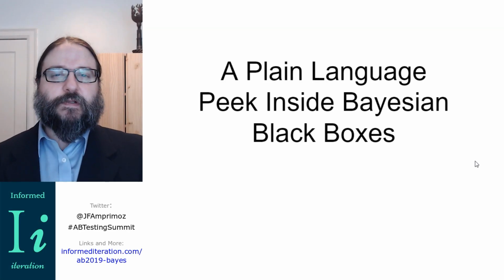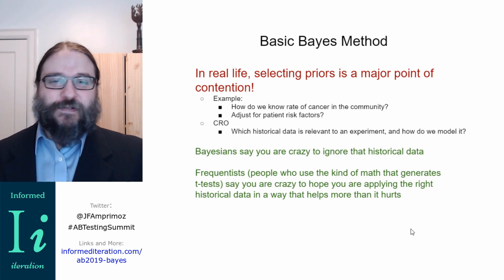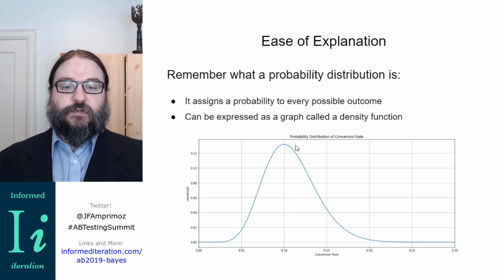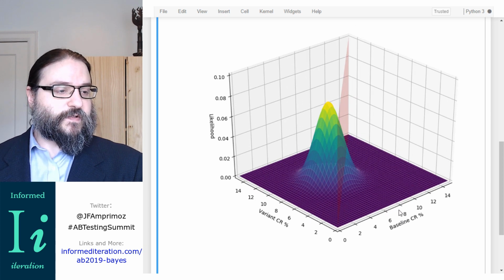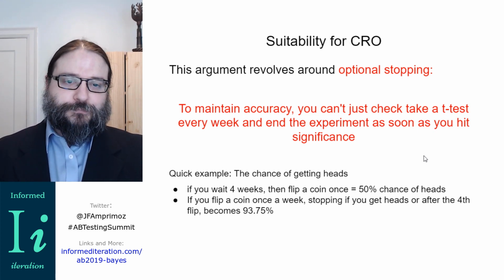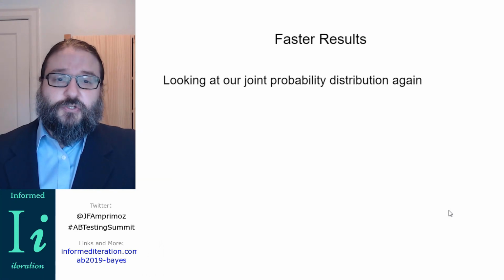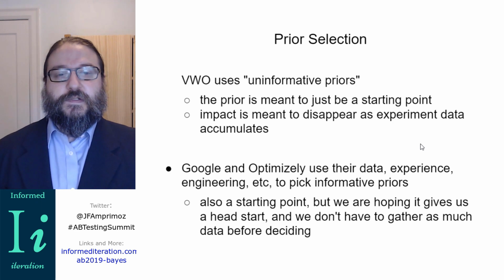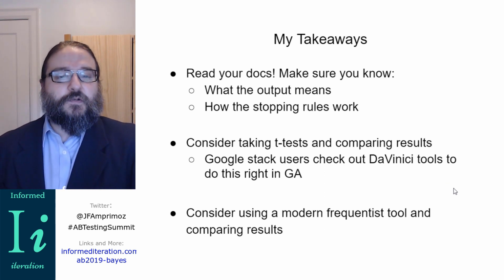A/B Testing Tools: A Plain Language Peek Inside Bayesian Black Boxes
Optimizely, VWO, and Google Optimize, even once the hype is taken away, all make compelling cases to any org without the data science resources to do their own modelling. There are some non-Bayesian alternatives, however, that allow users to compare Bayesian tool results to traditional or more advanced frequentist methods, for free or very little investment.